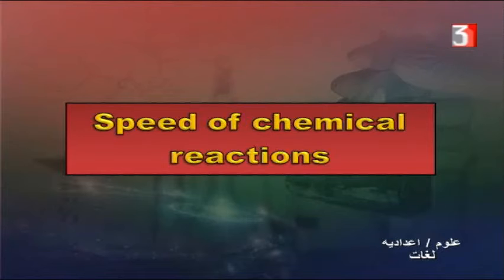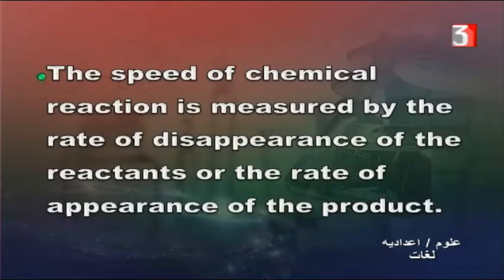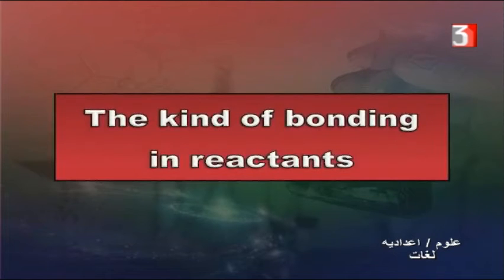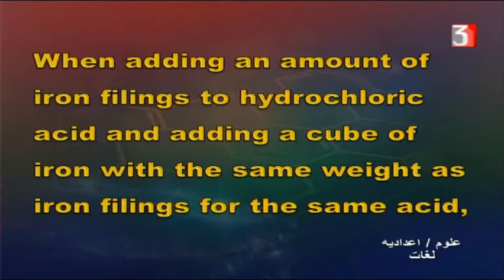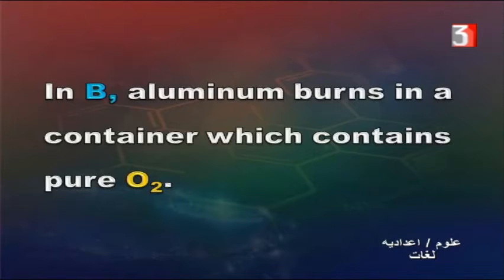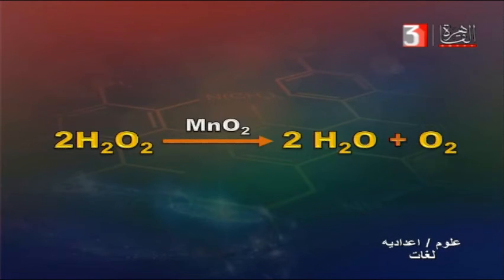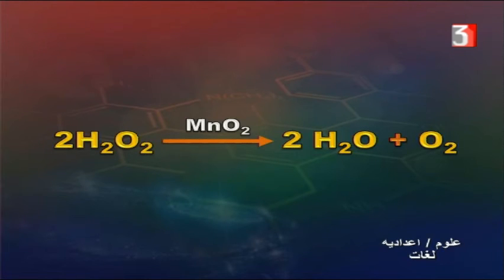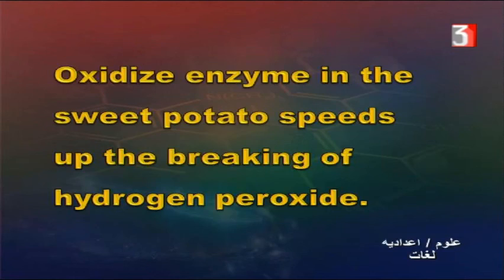علوم لغات للصف الثالث الاعدادي 26-3-2021